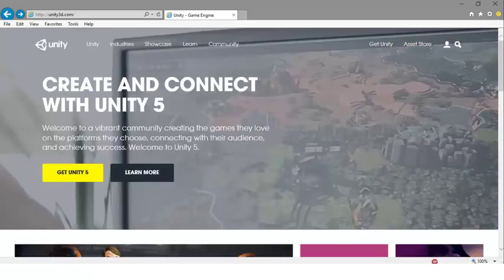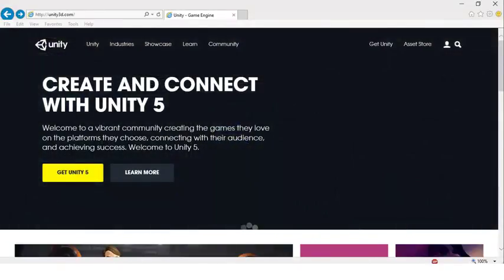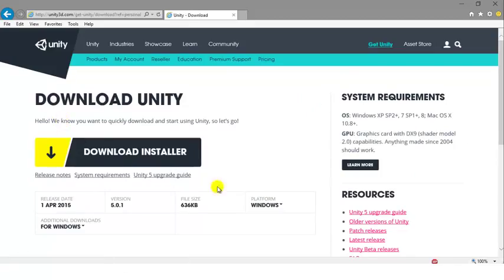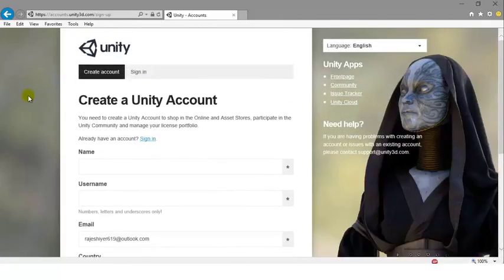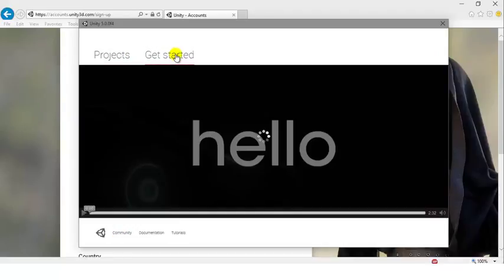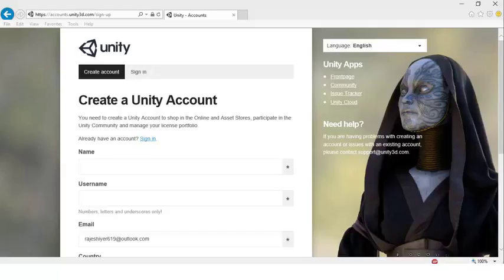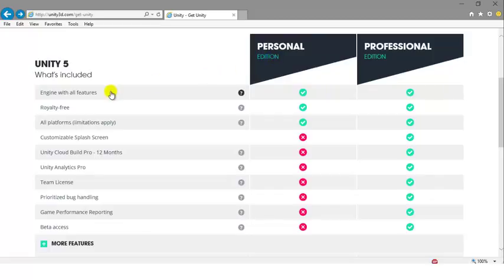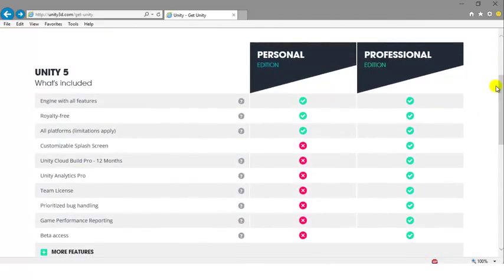Unity3D - Master Unity By Building Games From Scratch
Build 3D games using the powerful Unity Game Engine. Learn To Create Professional 3D Games With Unity 3D